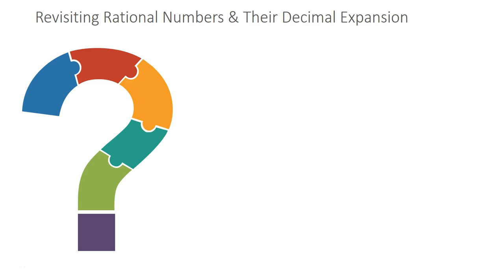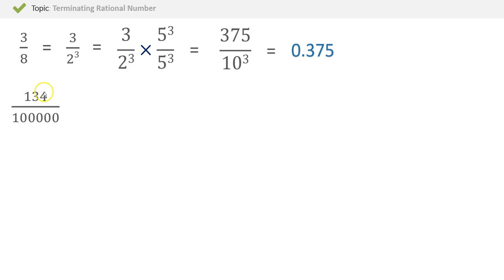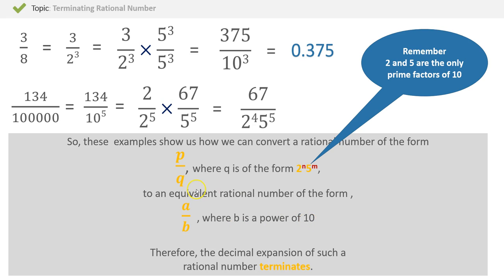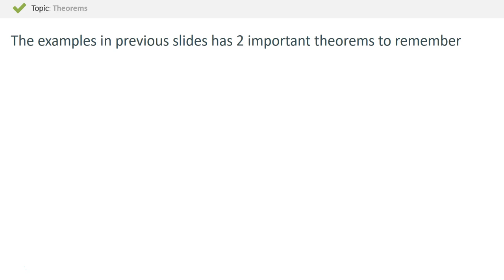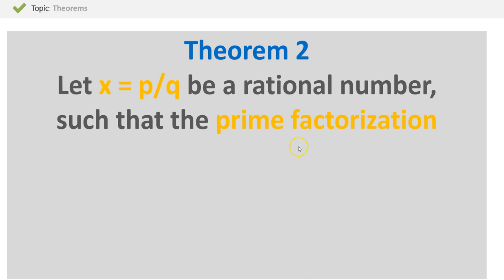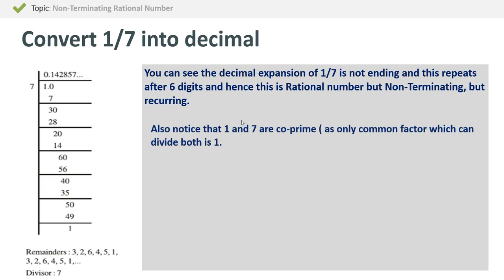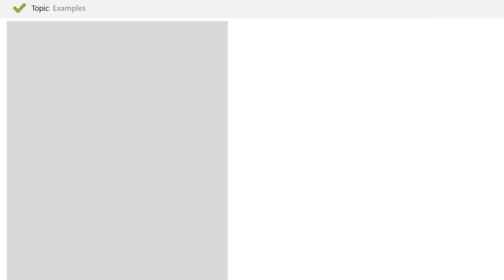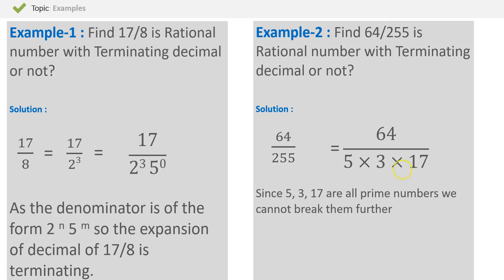1.7 Revisiting Rational Numbers and Their Decimal Expansions